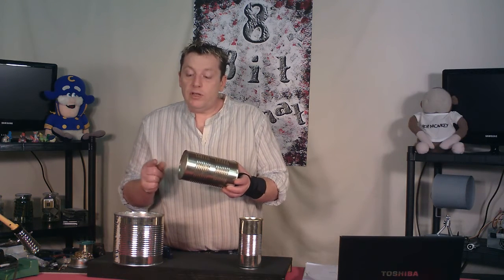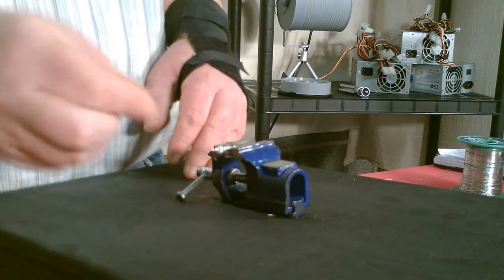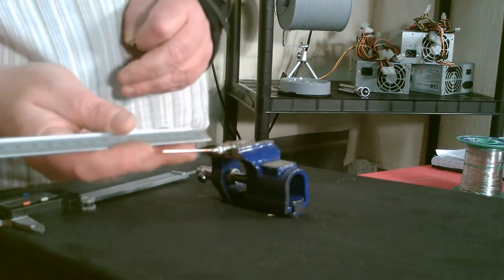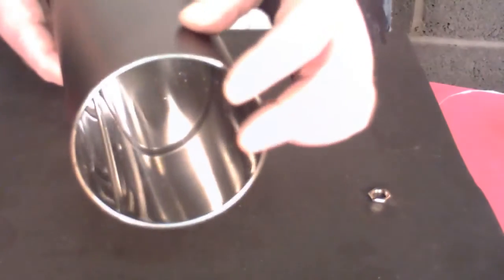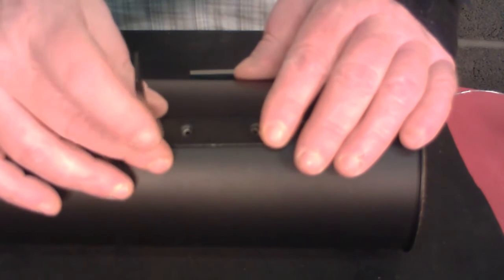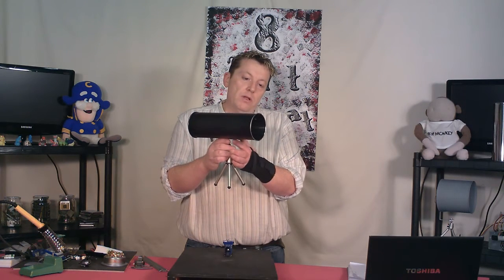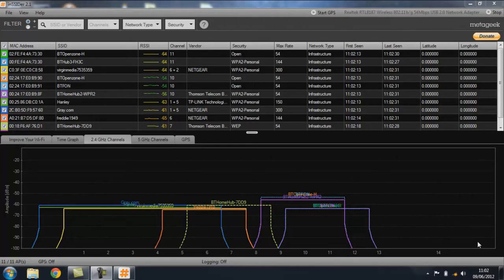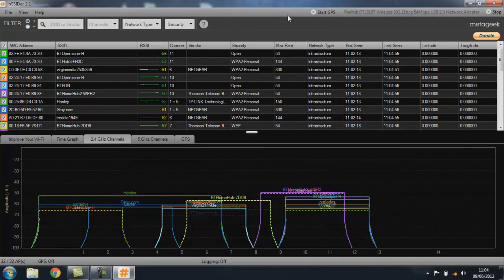2 4 ghz waveguide antenna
2.4 GHz waveguide antenna from a toilet brush!